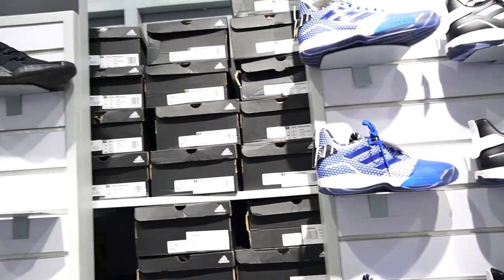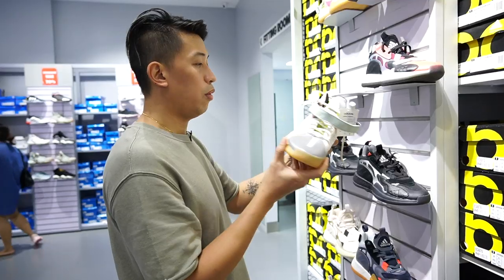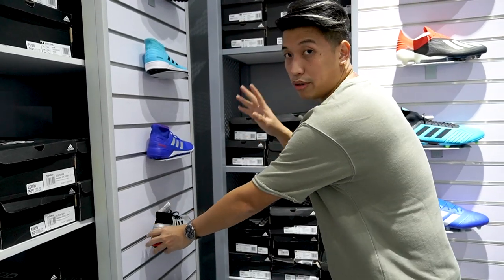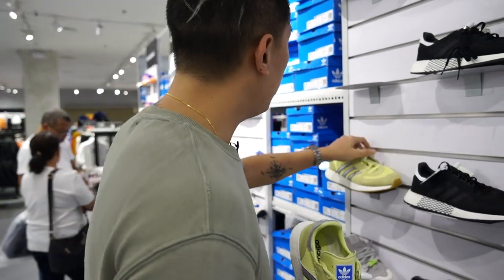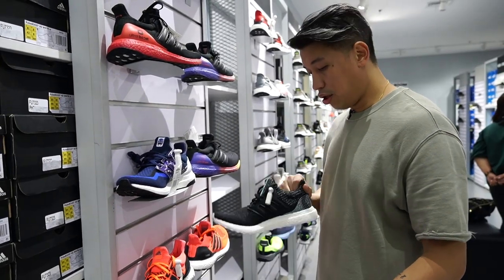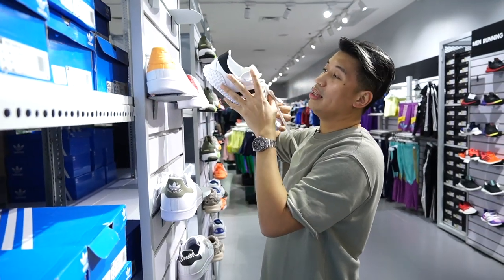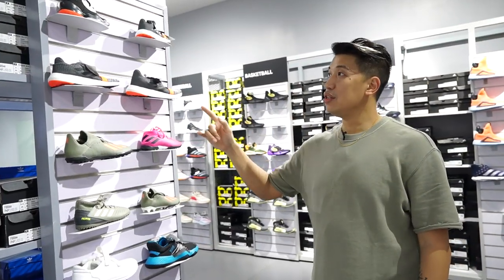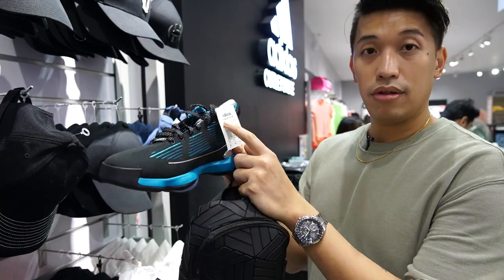More finds! Outlet Store Shopping Part 2.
shop sneakers!!